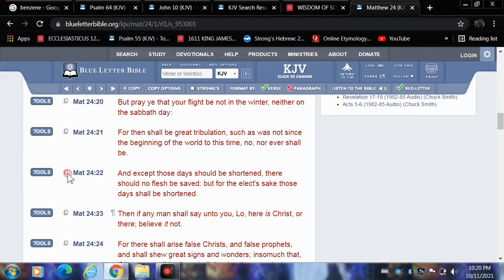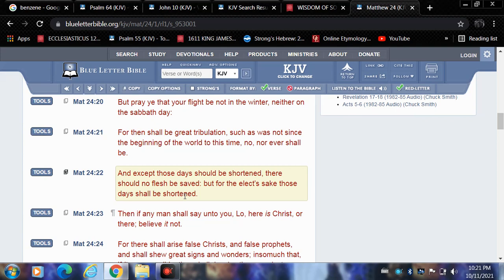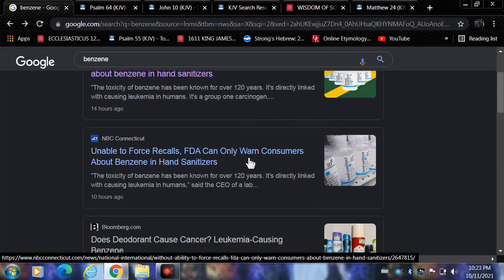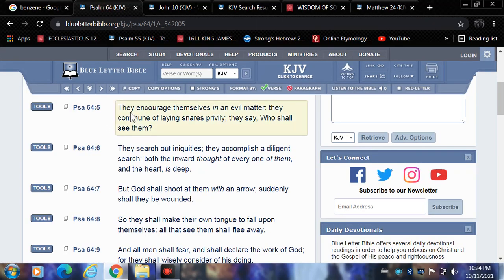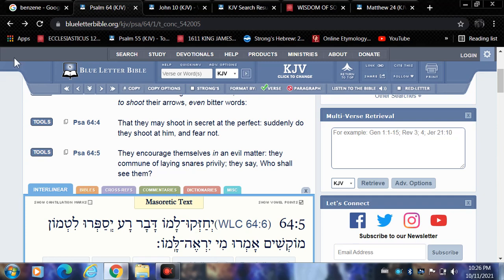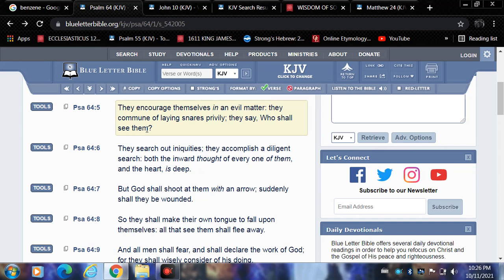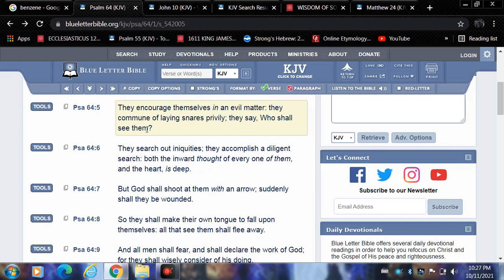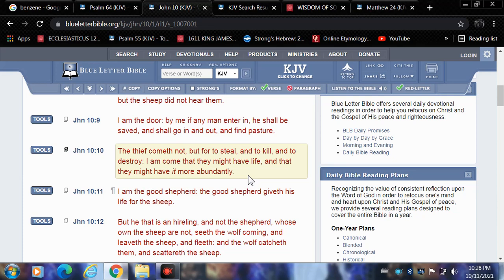Everything is defiled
Barak Ahtha Yahawah Barak Ahtha Yawashi Bahasham Rawchaa Qadash